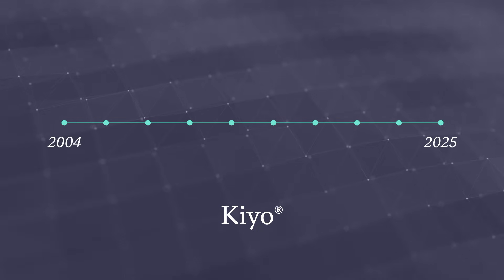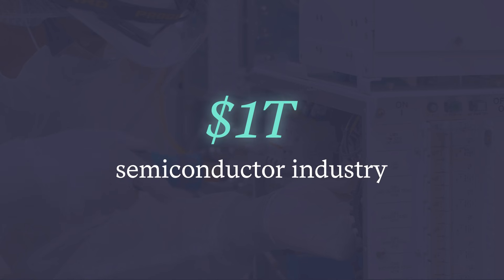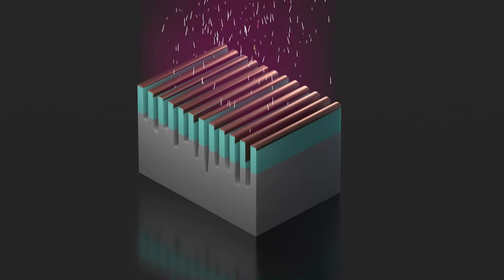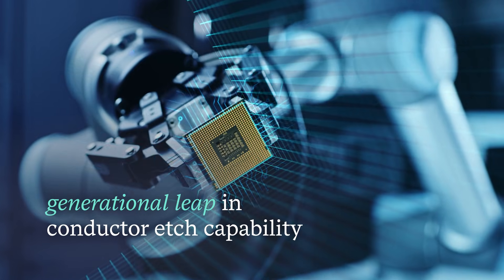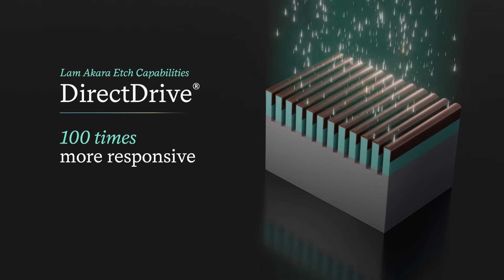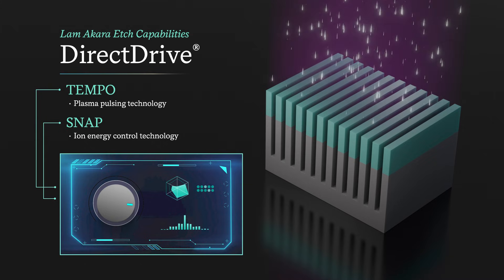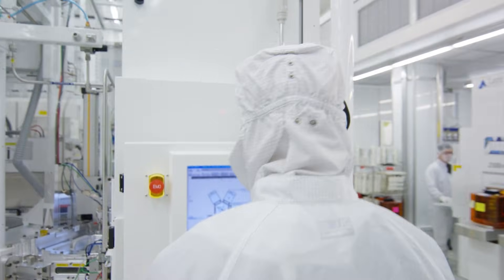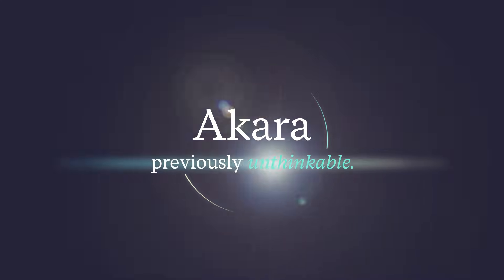Lam Research's Akara Features Breakthrough Innovation in Plasma Etch for the 3D Chipmaking Era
Introducing Akara®, a new conductor etch tool for Lam's Sense.i® platform, featuring innovative technologies such as Lam's DirectDrive® solid-state plasma source, TEMPO, and SNAP. Akara allows for ultra-high etch selectivity and atomic precision in shaping etched profiles, which enable it to meet the critical etch challenges of current and future semiconductor devices. Akara's integration with the Sense.i platform: enables automated replacement of consumables for lights-out fabrication and minimizes defects for higher yield rates. Akara represents a revolutionary step forward for Lam and our customers, building on the proven legacy of Lam's industry-leading conductor etch products and raising the bar to new heights.